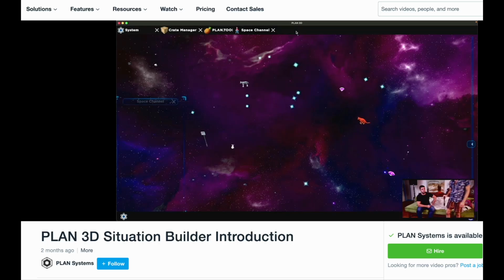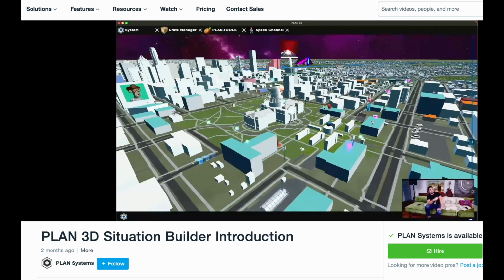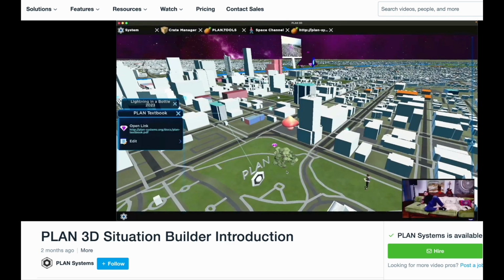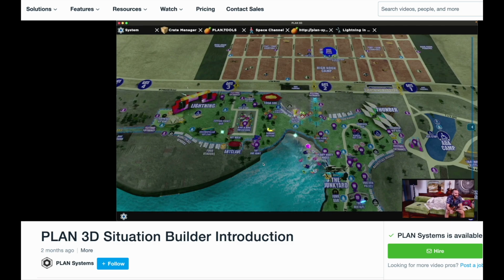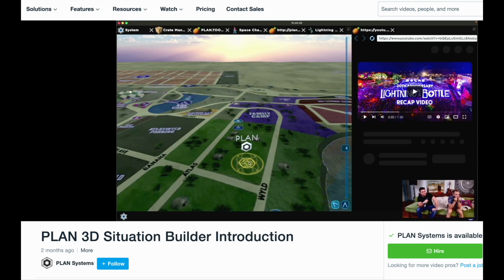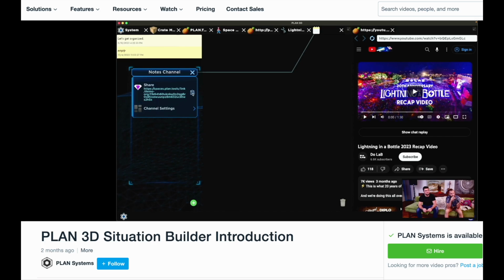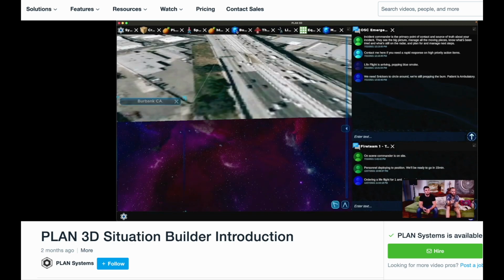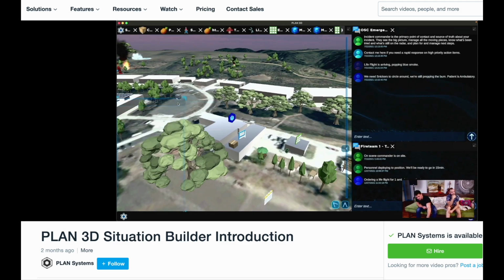Plan Systems - Austin - Interactive Maps for Collaborative "Trips" - Brandon Wallace